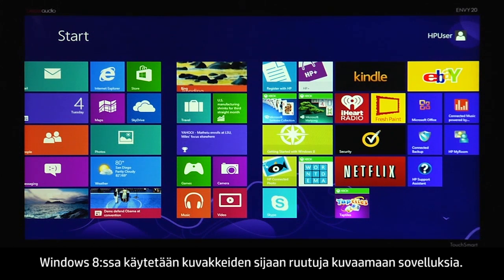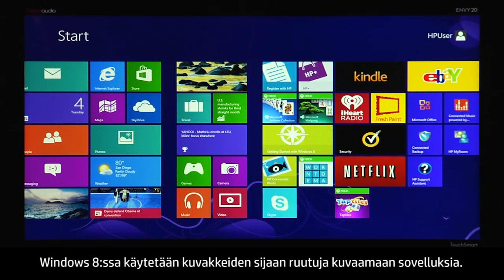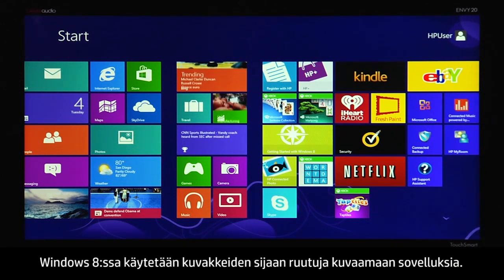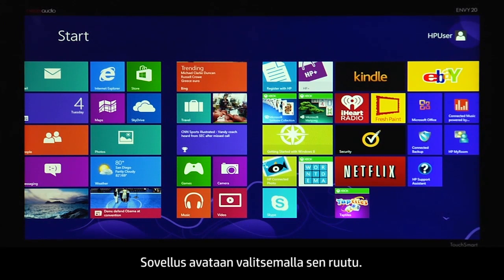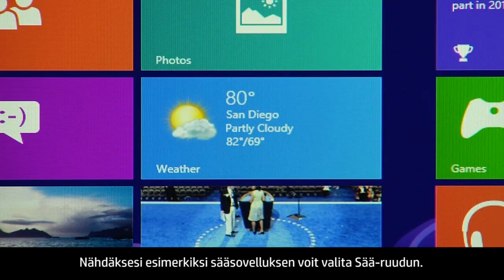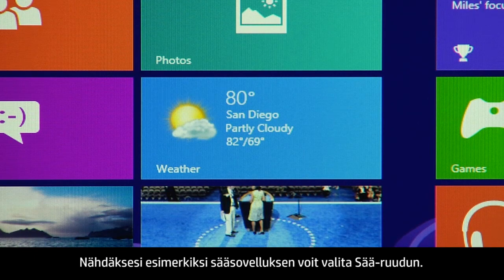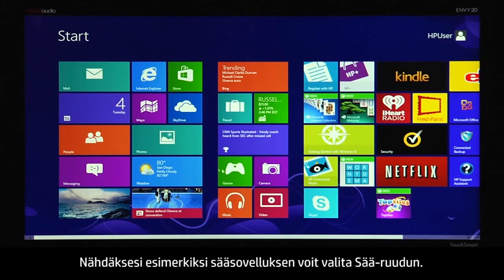Windowsin käyttö hiirellä, näppäimistöllä ja kosketuslevyllä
Windows 8.1 sisältää uusia navigointiominaisuuksia, esimerkiksi oikopolkuja, sovellusruutuja ja kontekstivalikoita. Tässä videossa kerrotaan, kuinka uusia ominaisuuksia käytetään näppäimistöllä, hiirellä ja kosketuslevyllä. Tämän videon on tuottanut HP.